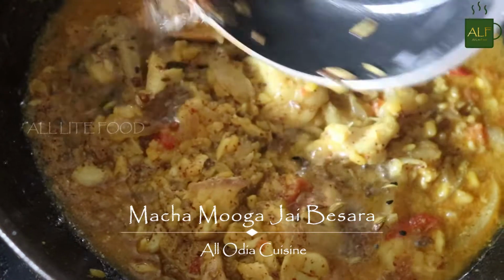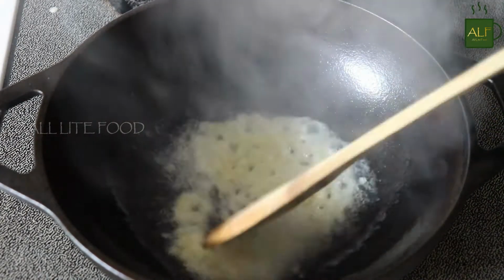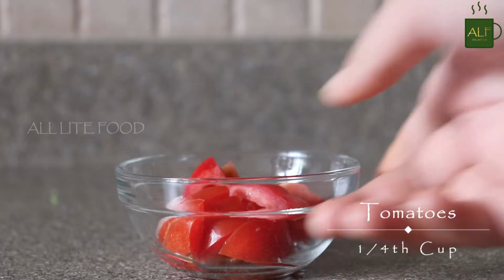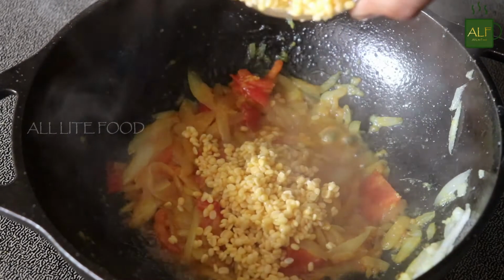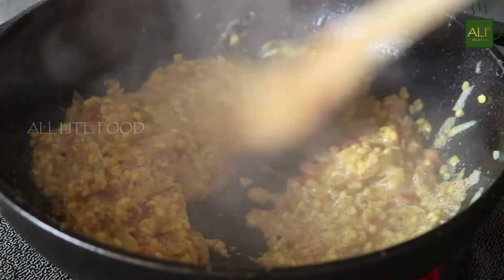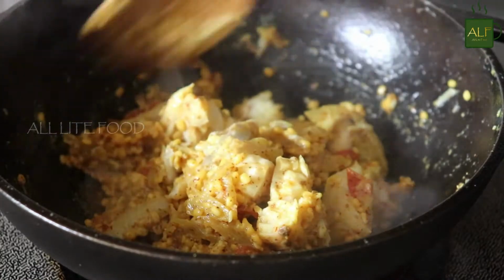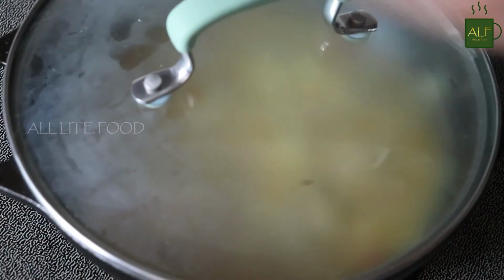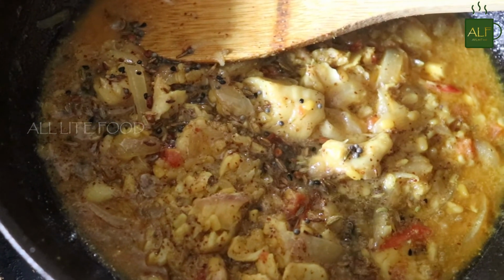Odisha's Temple inspired Fish & Lentil Mustard Curry | ମାଛ ବେସର | Odia Recipe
Ingredients
1. Fish - 200 Grams
2. Split small yellow moong - 1 Cup
3. Ginger Garlic Paste - 2 Tbsp
4. Onion Sliced - 1/2 Cup
5. Salt to taste
6. Turmeric powder - 1 tsp
7. Mustard Paste - 2 Tbsp
8. Cooking Oil - 4 Tbsp
9. Pancha Phutana - 2 tsp

Being foodie (Bringing health to your Kitchen) the blog, brings you it's YouTube Channel All Lite Food, The purpose of the channel is to recreate all your favorite recipes to your favorite healthy recipes, Our aim is to break down rich, caloric food to healthy & lite meals. Our goal is to make food, that are great in taste and best for health.
Hello Everyone,
I am Shiva, Dentist, Certified with Nutrition & Healthy Living. And Food and health.
The blog author of (All Lite Food, YouTube). Food being an important part of our health is most neglected, giving us "lifestyle diseases." Here in All Lite Food, I try my best to make healthy recipes out of your favorite recipes to make your meal even more enjoyable.
 Being foodie (Bringing health to your Kitchen) the blog, brings you it's YouTube Channel All Lite Food, the channel is all about healthy yet tasty food, this includes "Cook it Lite" Videos, where we will make all your favorite food to your Favorite Healthy Food. A food journey from dining out, to best food destinations. Your requested "hashtag recipe", which includes simple and easy cooking. The "Bake it Lite" blogs, videos for them who love baking and eating baked food. Kitchen talks, where we will talk about, Food and Nutrition. And you will also learn about Food Goodies. A whole new destination for you to discover the world of Food and It's Goodness. Let's together cook & learn, All Lite Food.
All Lite Food - The Concoction of food and health.
 I hope you like the videos, make sure to subscribe the channel and click the "bell" icon for the notifications, Comment your thoughts and do Share the videos with your loved ones. Your support encourages me, keep watching All Lite Food, take care and stay healthy.

1. Allergy information to certain foods are not provided, so please take care while going through the ingredients.
2. Calorie Information provided in the videos is taken from credible online sources. They are calculated from diet charts and nutritional facts. They may not be accurate as per your average daily calorie consumption.
3. Health benefits of food, are taken from credible sources. But should not be considered to treat any clinical condition.
4. Please consult your healthcare provider before any major diet or lifestyle changes.

You can also find being foodie at

3. For Music, Please visit